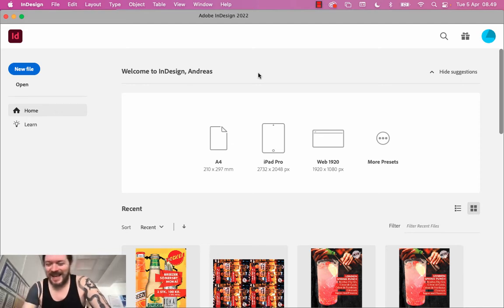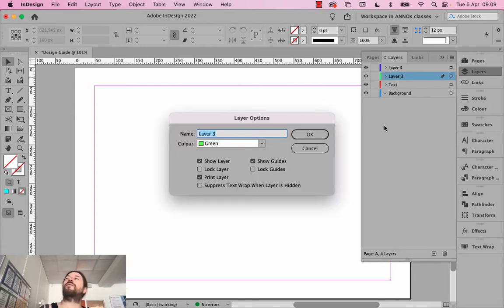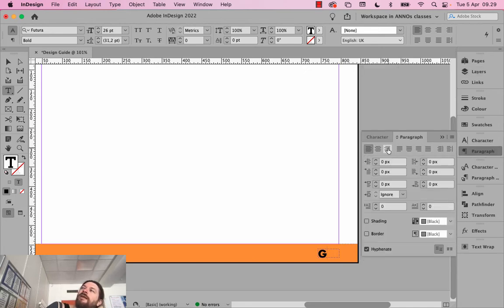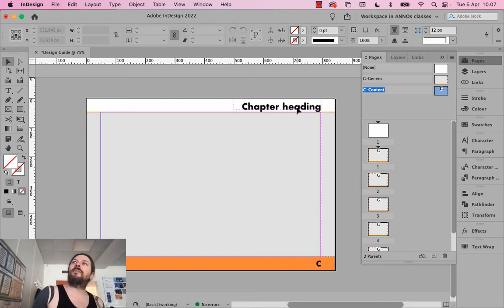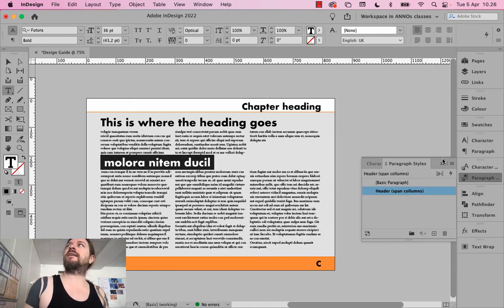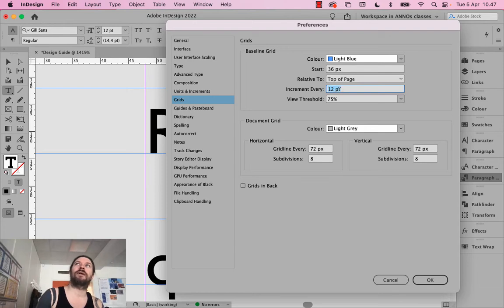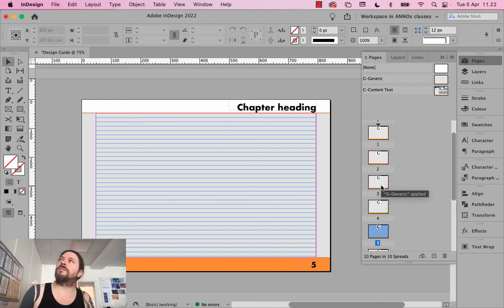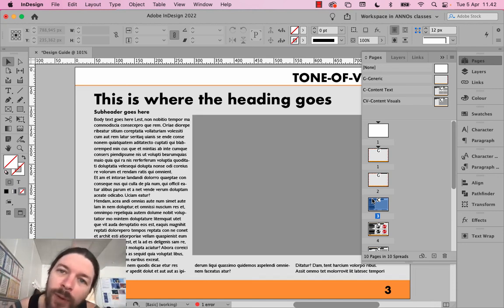Layouting your design guide inside of InDesign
Lesson performed in front of The Design Class

Focus on Workspace and Layers and working with Master Pages, Paragraph Styles and Baseline Grid.

TOC:
2:15 Creating The Document
5:15 Setting up Workspace
12:35 Working with a Parent page (formerly know as Master pages)
18:55 Organising Layers
21:55 Creating more Parent pages
27:23 Using [blank] Parent pages
37:38 Automatic page numbering
45:00 Unlocking Parent Page Object on [based on] Pages
50:14 Making a Chapter header on Parent Page and using Text Frame options
55:50 Including background colour
57:56 Base Parent Pages on another Parent Page
1:03:12 Change Content of rectangle (Unassigned to Text)
1:04:23 Inserting text into and formating text boxes + creating paragraph styles
1:36:14 Align text to follow baseline grid
1:43:07 Paragraph Styles [Next Style] and other options for paragraph styles
1:49:30 Text Wrap
1:56:09 Frame fitting options for images
2:09:59 Placing images into image frames
2:14:31 Reorganising pages based on a Parent